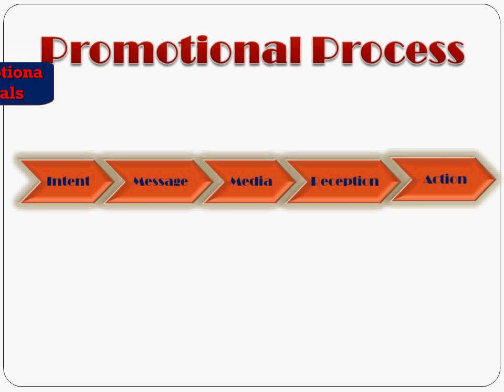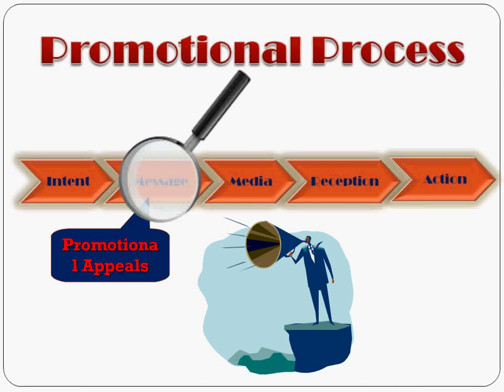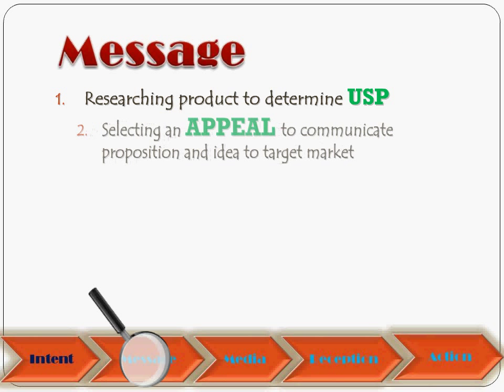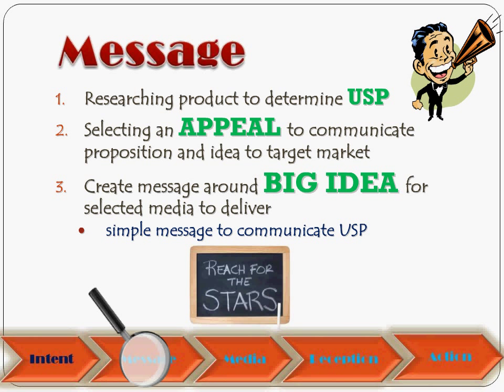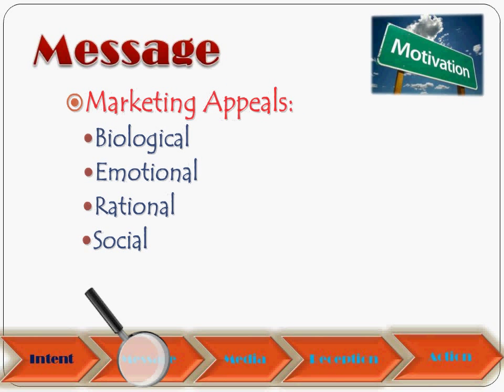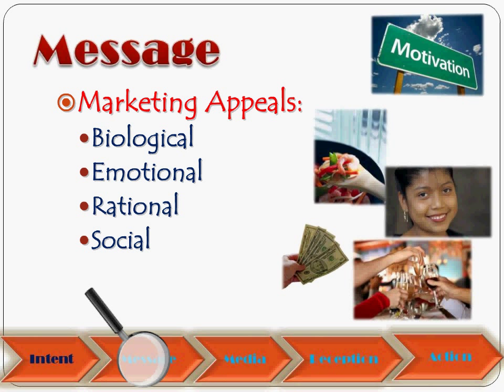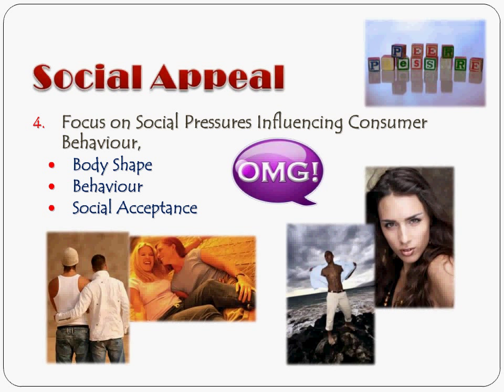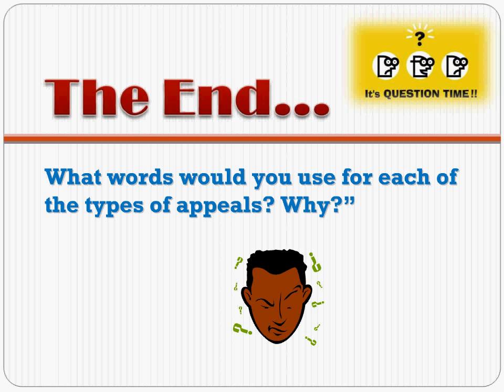Promotion - Message Appeals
This video explores the 'Message' stage of the promotion process. It identifies the 4 different 'Appeals' that marketers use in their promotional messages.